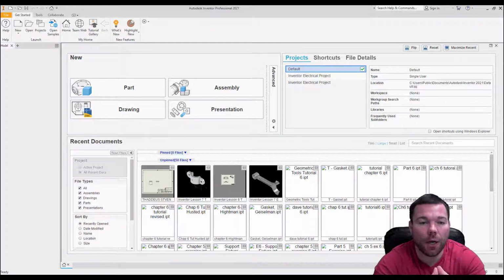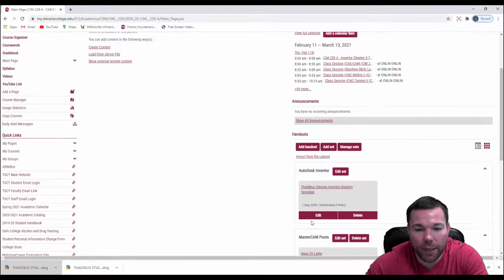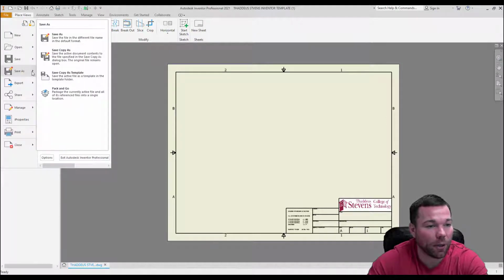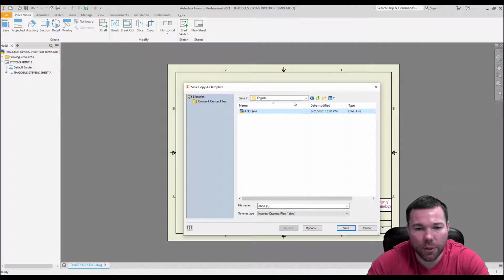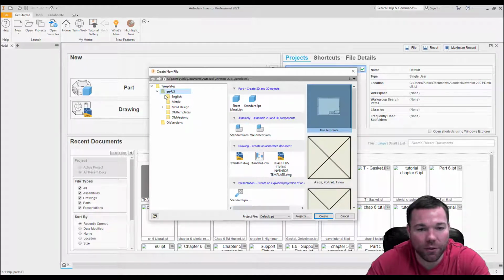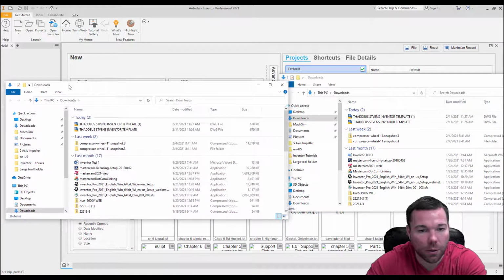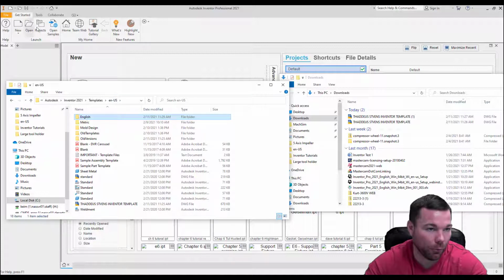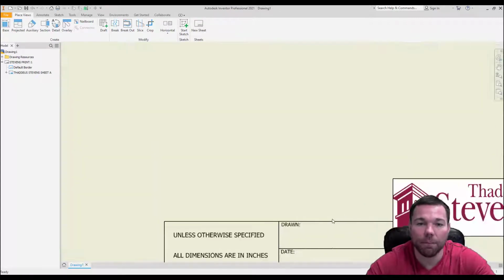Uploading an Inventor Drawing Template